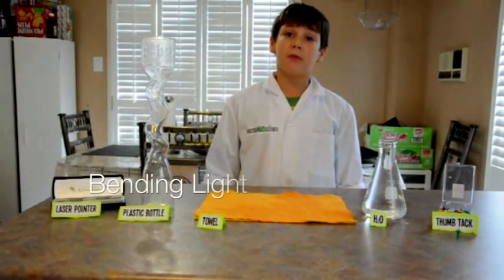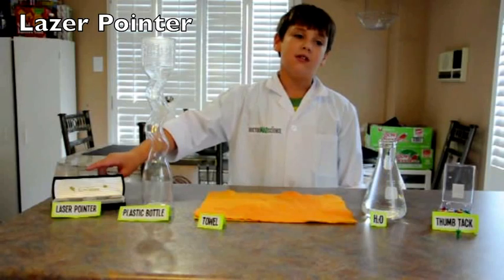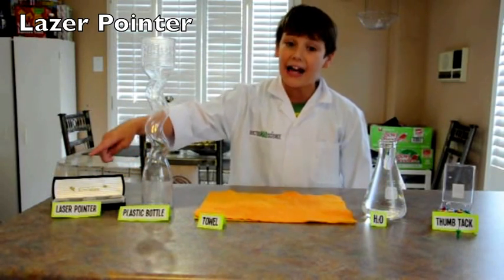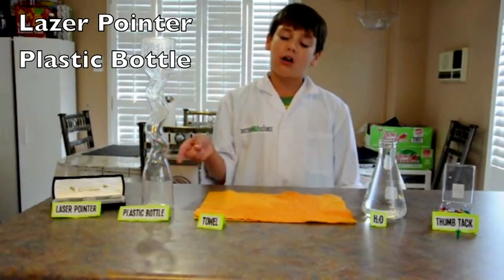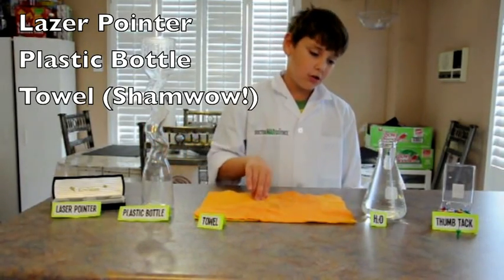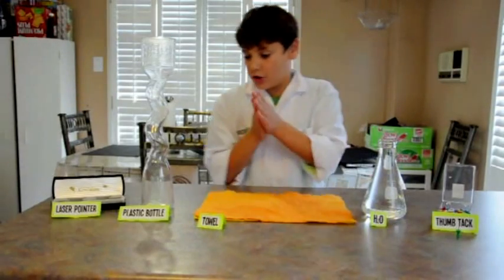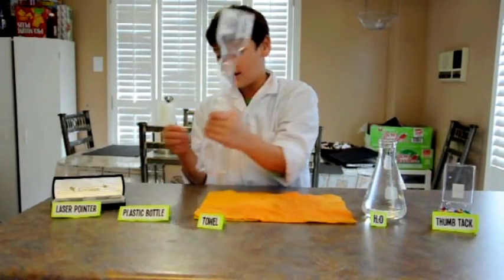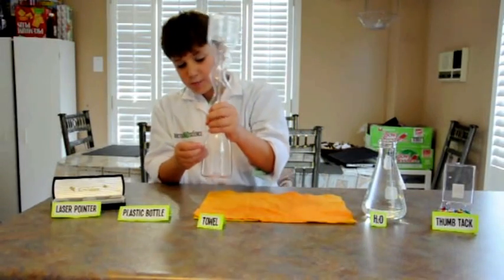How to BEND light !!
Bend light in a very easy way. More cool stuff on my Facebook
This experiment shows how light bends through water.
Usually light always has a straight beam, but when passed through water is bend.
It is like a fiber optic.

This experiment is simple, easy, and fun for all kids.

I hope you like it. I posted this on my birthday :)

Happy Birthday to me!!!